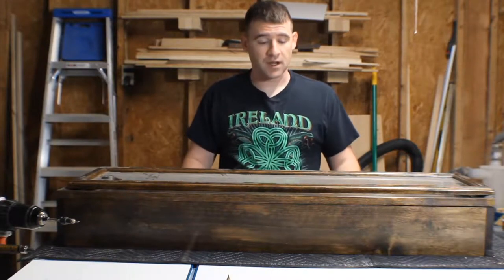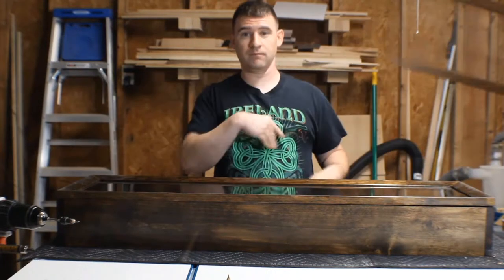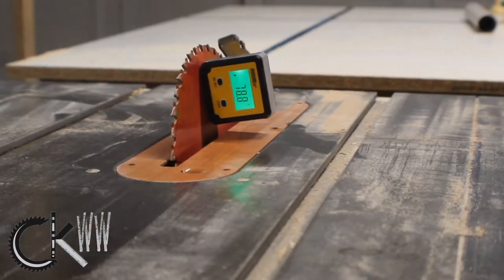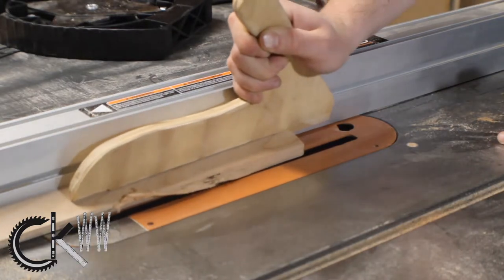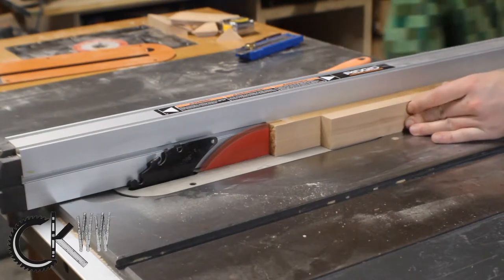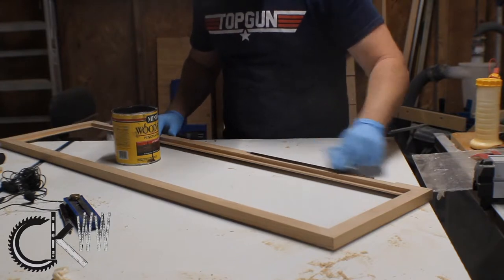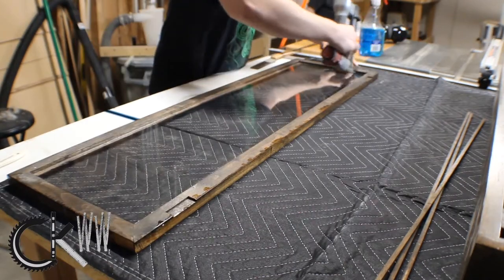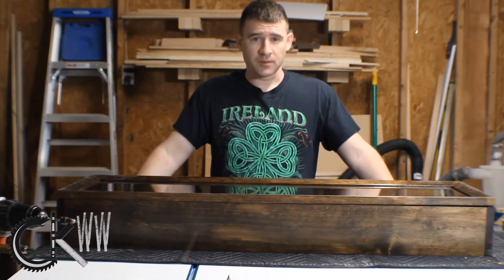Sword Box Updated! | CKWW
A follow up to the last video I did.  I had to fix a mistake I made after the cameras stopped rolling.